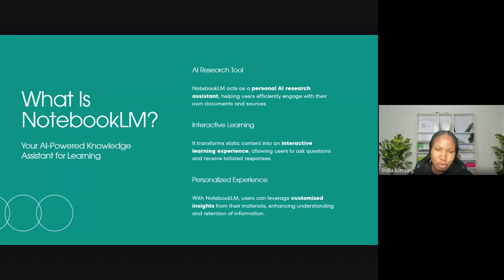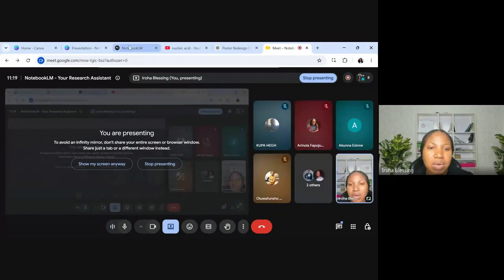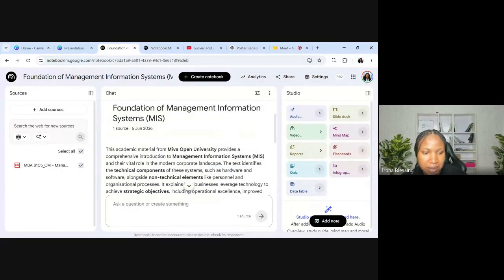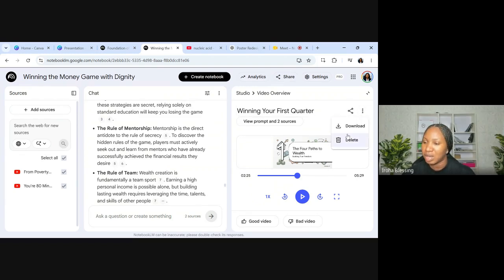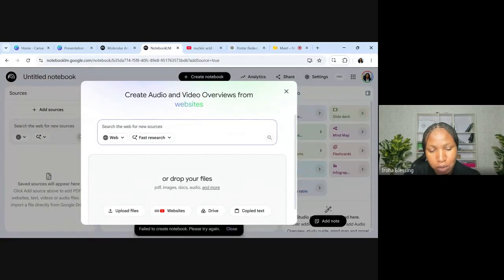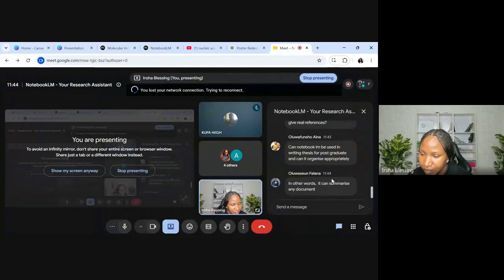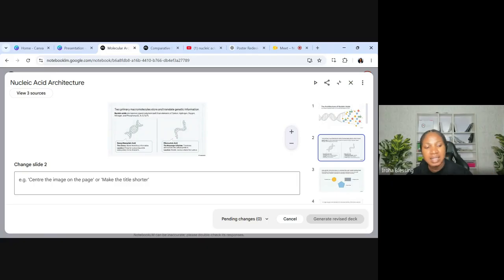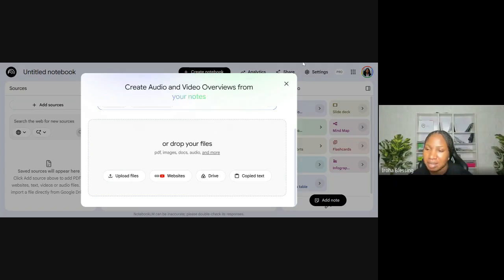NotebookLM for Beginners: The Easiest Way to Learn, Research & Work Smarter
📚 TeachSmart with AI – June Edition

In this session, we explore how educators can use NotebookLM to save time, simplify lesson preparation, and create better learning experiences for students.

NotebookLM is one of the most powerful AI tools available to educators today. It can help you turn existing documents into teaching resources, summarize complex information, generate study materials, and organize content into teachable formats.

In this practical session, you'll learn:

✅ How to upload and work with your own documents
✅ How to simplify complex topics for learners
✅ How to generate summaries, study guides, FAQs, and teaching resources
✅ Practical ways educators can integrate NotebookLM into their workflow

Whether you're a teacher, lecturer, trainer, school administrator, or education professional, this session will help you discover smarter ways to leverage AI in education.

🎓 About TeachSmart with AI

TeachSmart with AI is a monthly series designed to help educators work smarter using AI tools and technology. Each month, we focus on one practical tool and show educators how to apply it in real teaching situations.